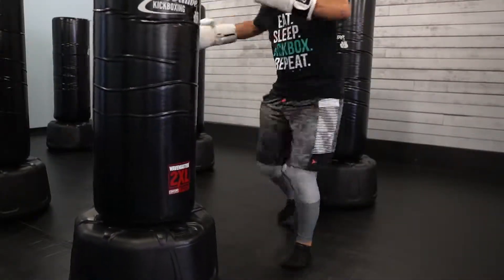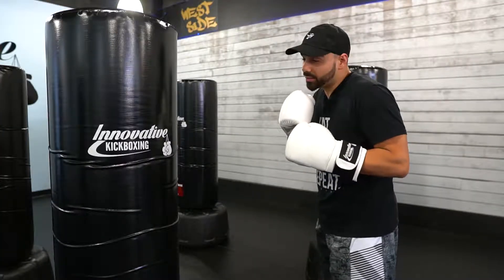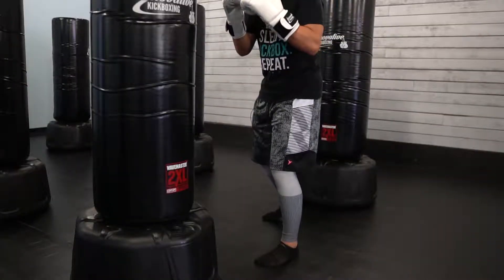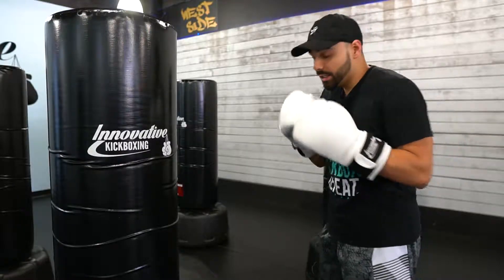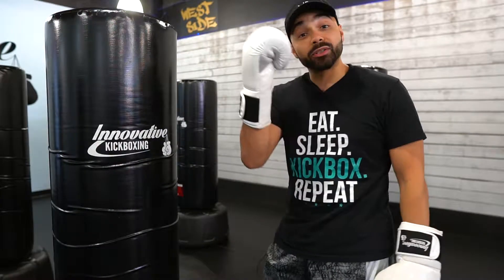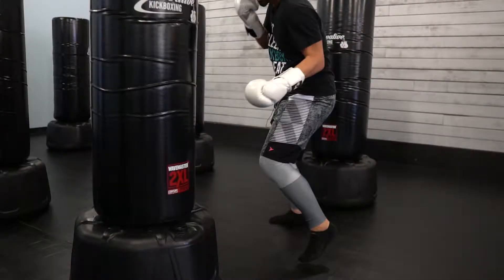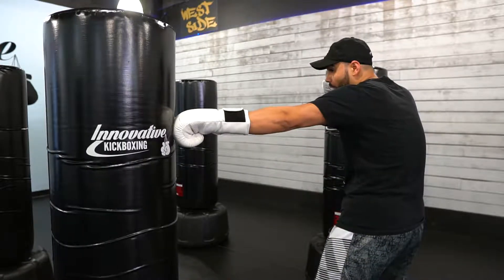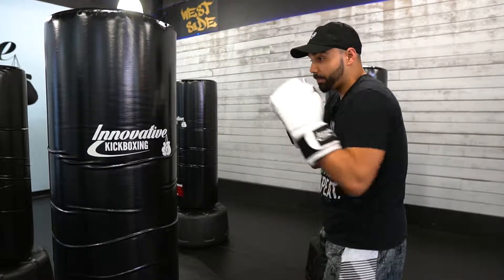Kickboxing First 6 Punches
Here's a breakdown of the first 6 Punches you
will learn on our first day.

1. Jab
2. Cross
3. Front Hook
4. Rear Hook
5. Front Uppercut
6. Rear Uppercut

Innovative Kickboxing
6230 Jericho Turnpike
Commack, NY, 11725

Our kickboxing classes our designed to get you in shape!
Our subscriptions will help keep you consistent in your
fitness journey.